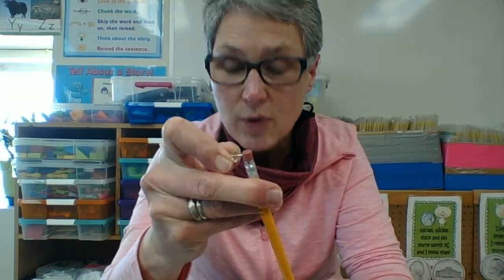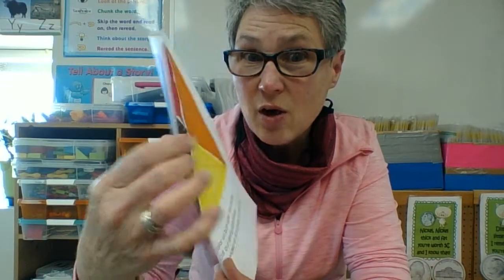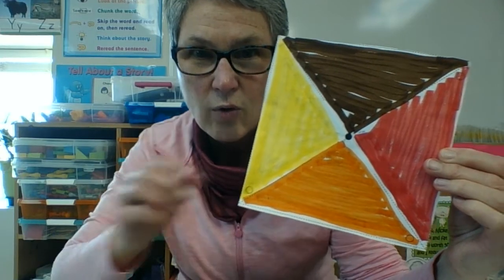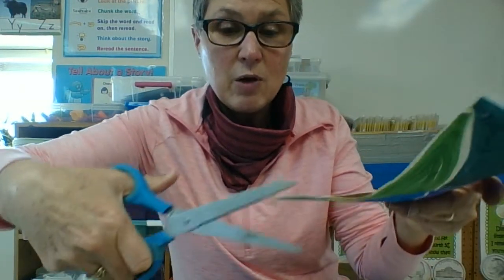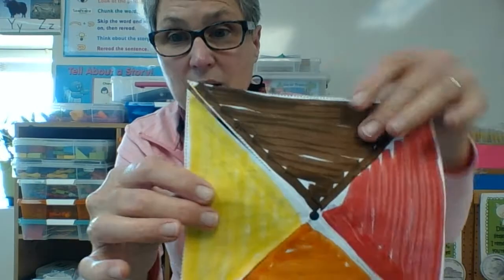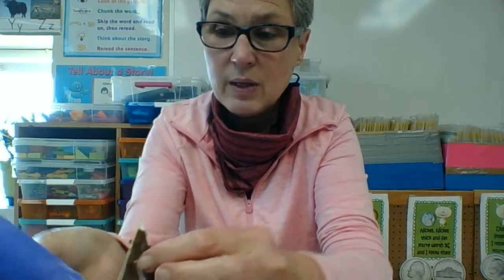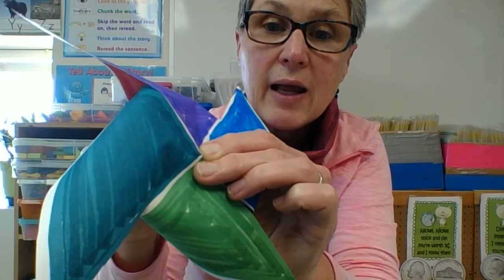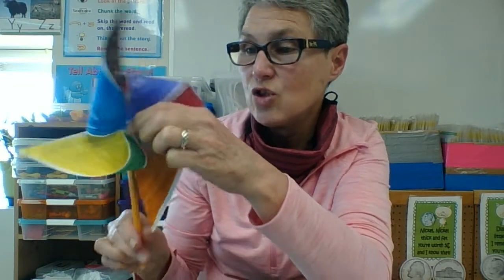Pinwheel Directions: Mar 5, 2021 1:23 PM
Let's make a pinwheel to harness the energy of the wind.